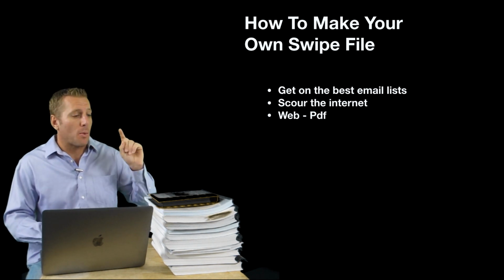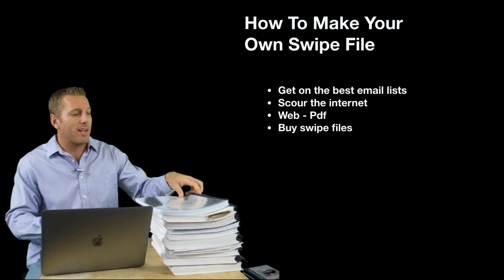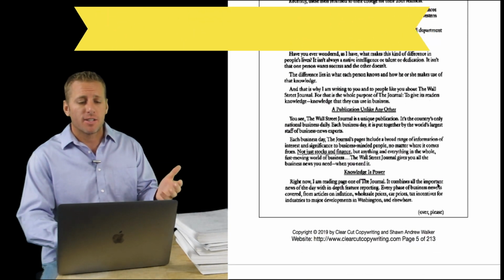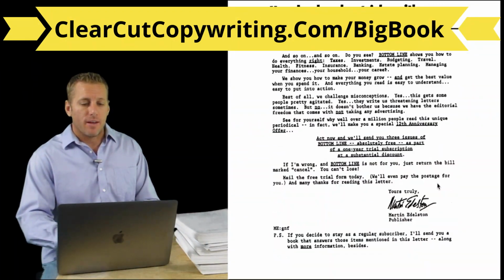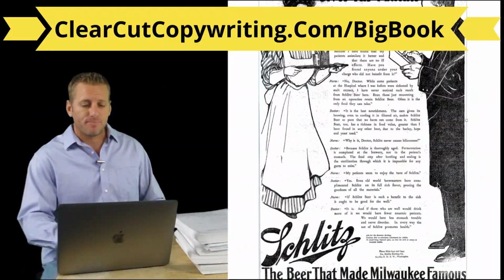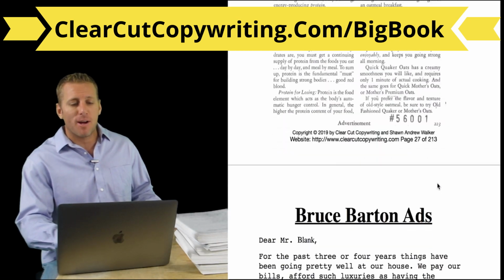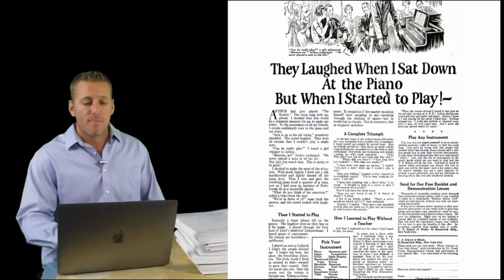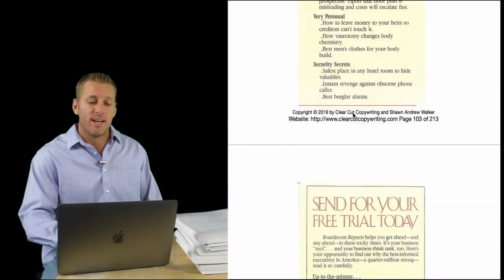Free Swipe File - 101 Best Swipes From Legend Copywriters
Swipes from legends - Gary halbert... Eugene Schwartz... Robert Collier... Bruce Barton... John Caples... Dick Benson... Mel Martin... and more.

Plus you will get sales letters that are running right now online earning millions.

This is one of the best headline swipe files... and sales letter swipe files you can get. If you're a copywriter or even a marketers trying to write sales copy... this is a must have swipe file.